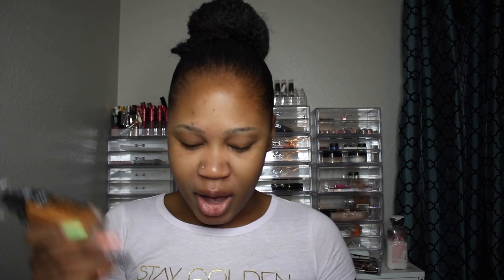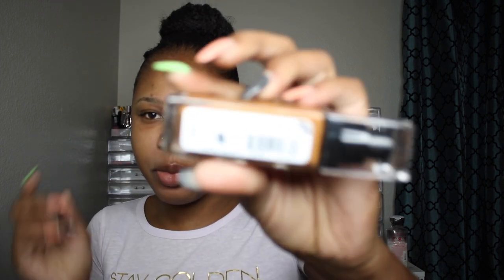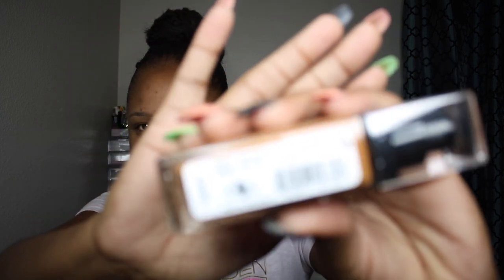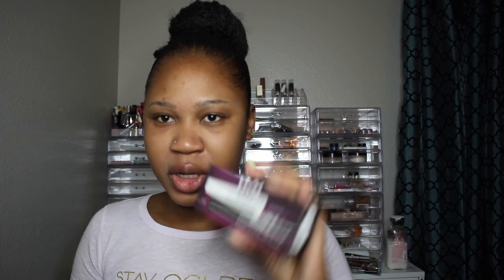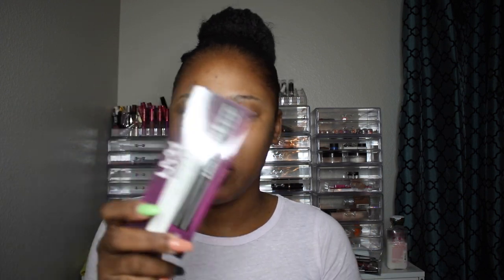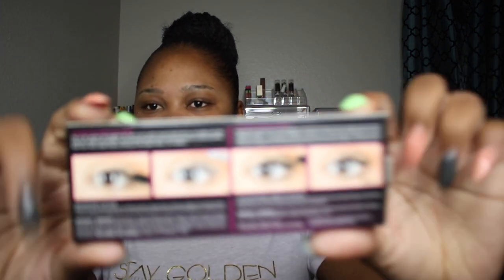NYX COSMETICS X ALISSA ASHLEY FOUNDATION: CANT STOP WONT STOP | ROXY TYRELL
CODE: ROXAN5233N